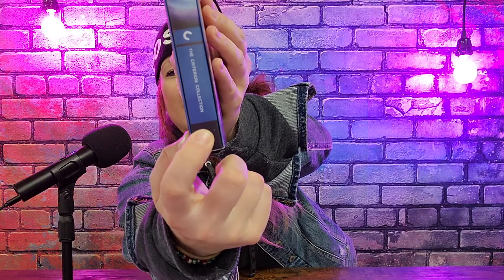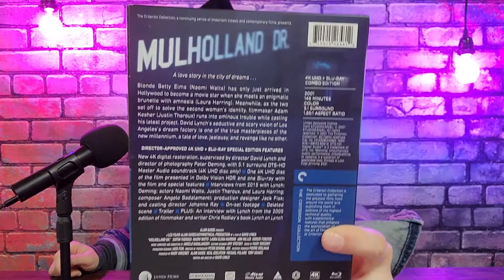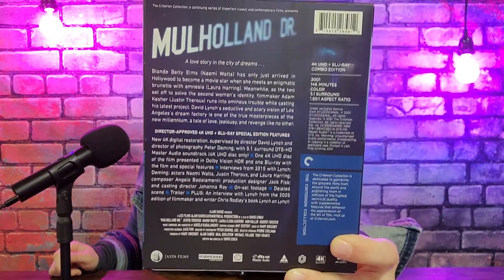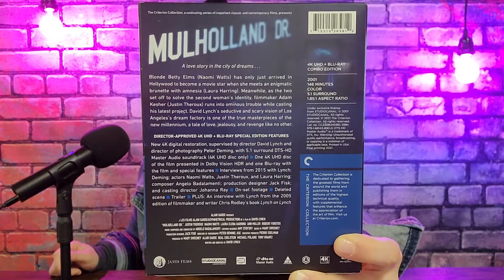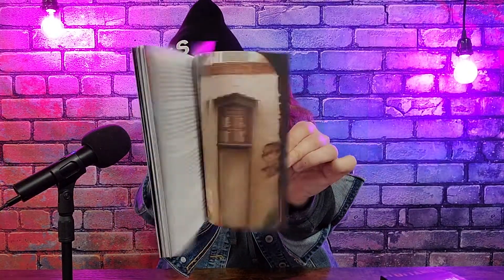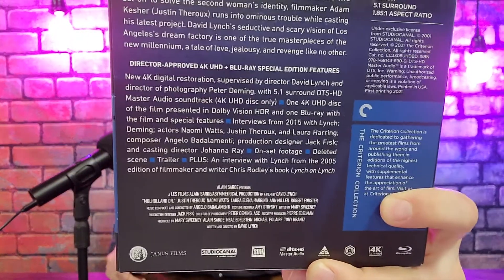Mulholland Dr. - Criterion 4K Unboxing - My Killer Podcast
Welcome and thank you for joining my killer crew! Today I am doing an unboxing and product review on the much anticipated very first 4k release from the Criterion Collection!! Don't miss it and have a killer day!

Come join me on my other socials!